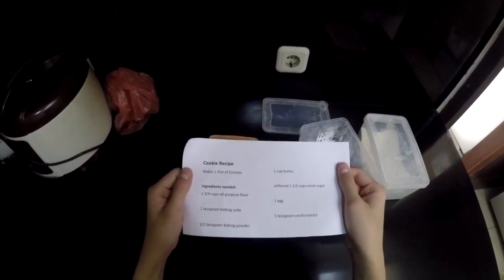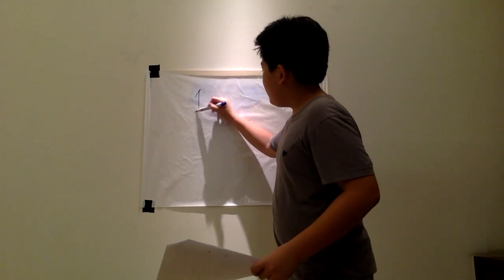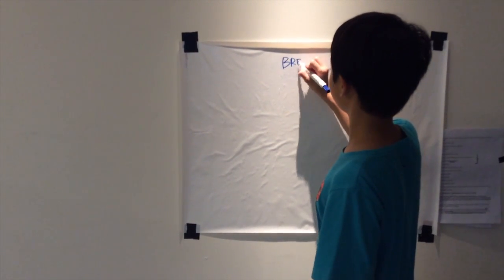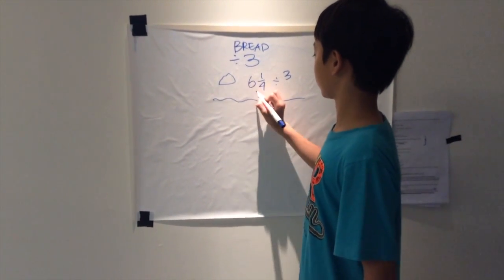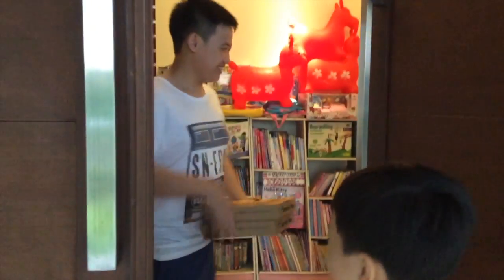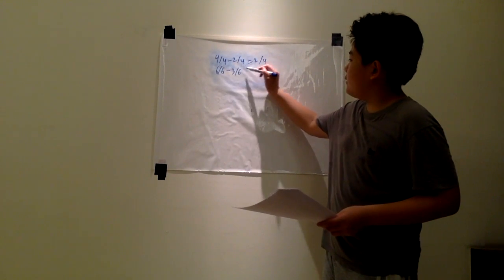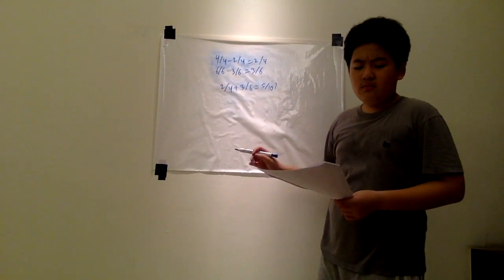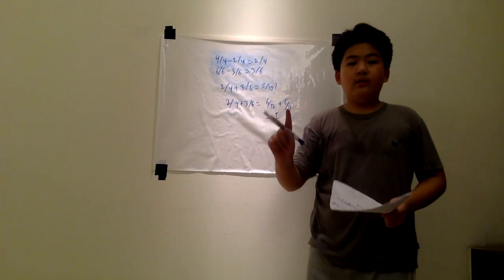How to Fractions